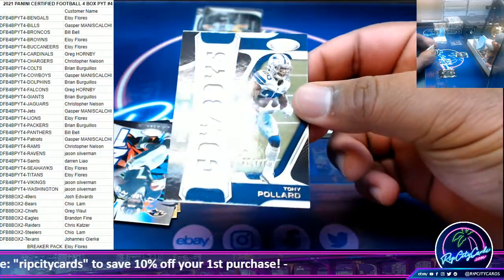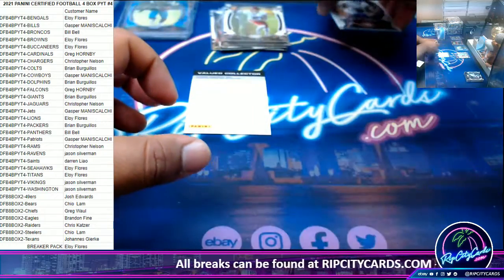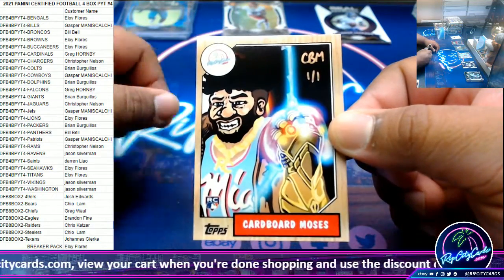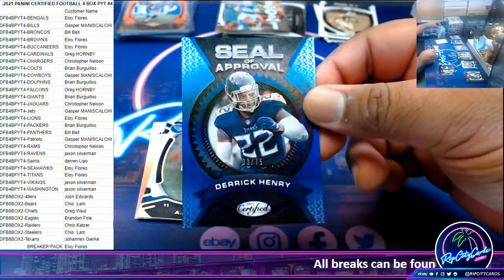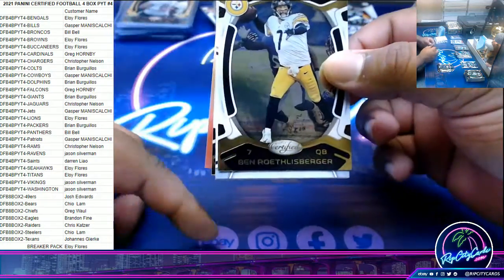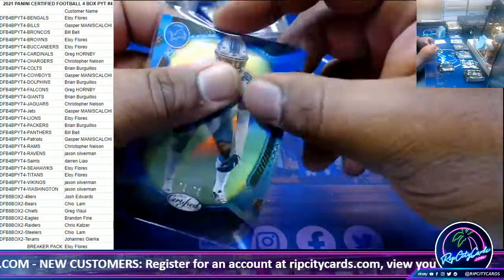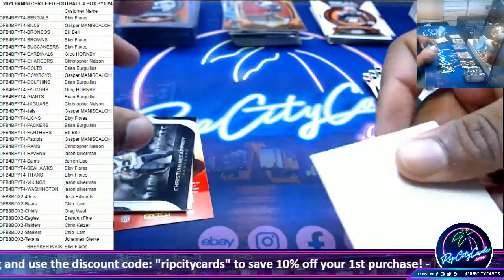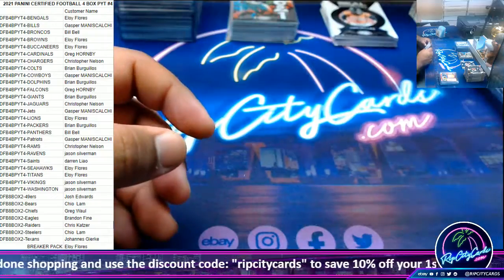2021 PANINI CERTIFIED FOOTBALL 4 BOX PYT #4